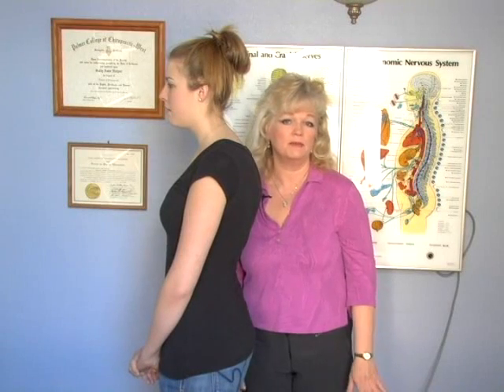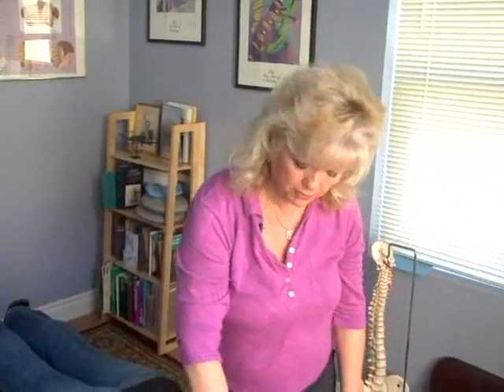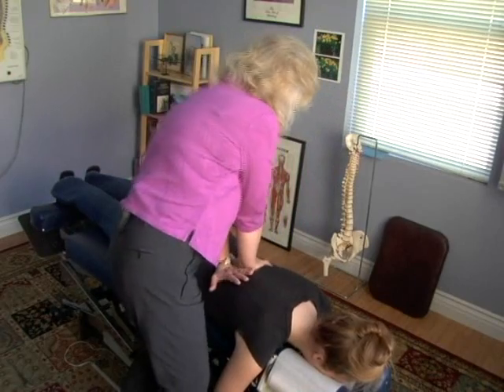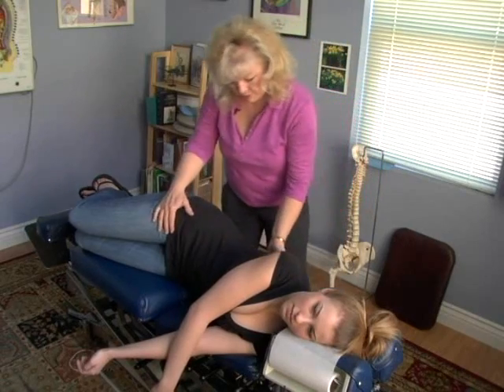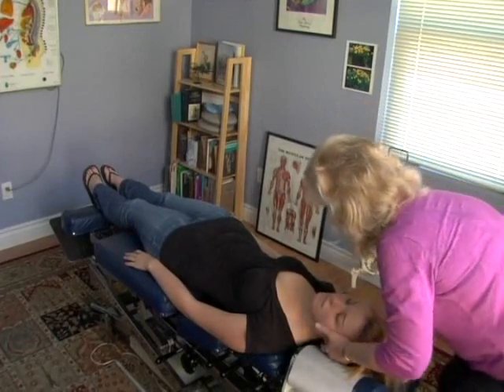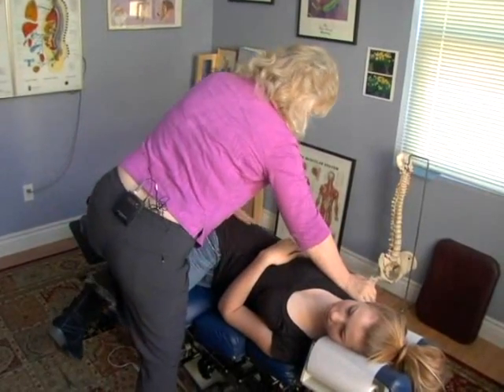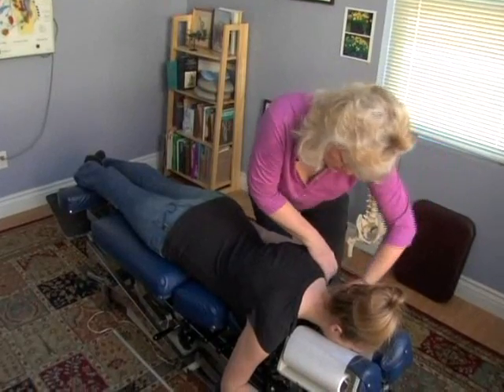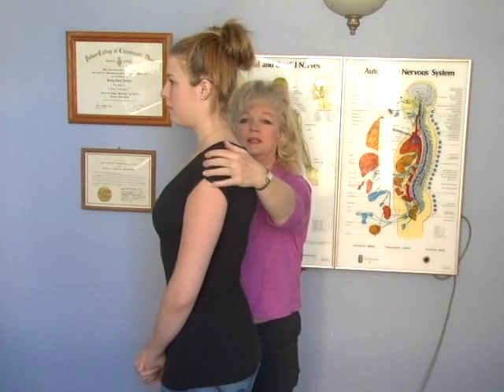Scoliosis Chiropractic Adjustment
Chiropractic works to improve scoliosis curvatures-in depth treatment for scoliosis patients-see the improvement in the before & after pictures for yourself!